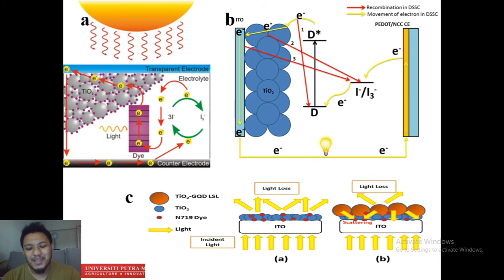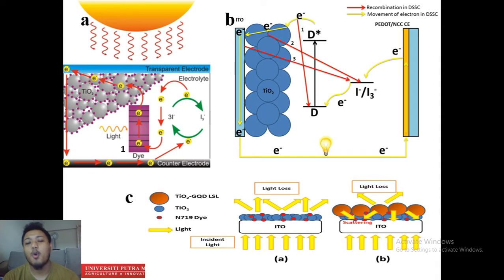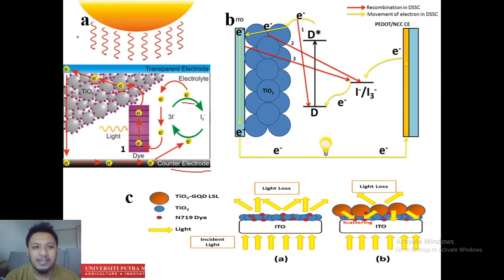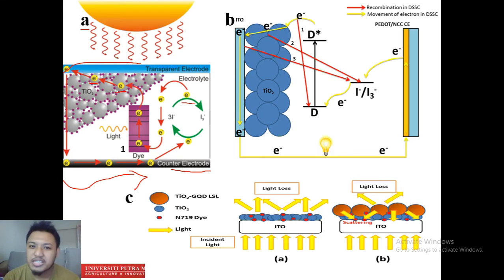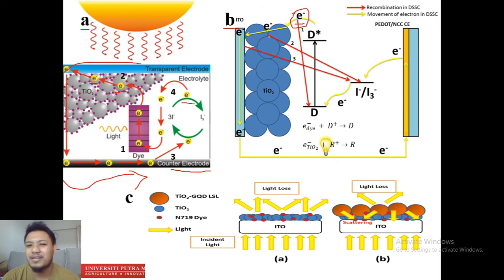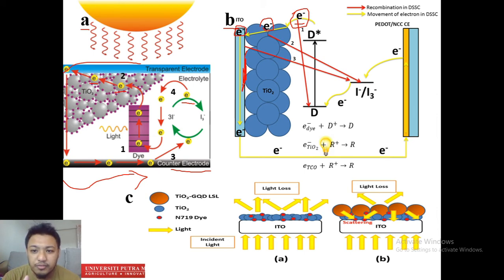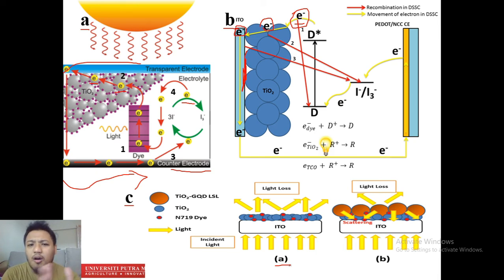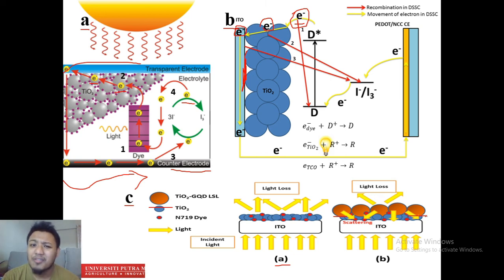Dye-Sensitized Solar Cell (BASIC & PROBLEM)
In this video you will know the basic process of DSSC; Recombination process in DSSC and Light Scattering Principle in DSSC.

Any Question Just Drop A Comment. Thank You, Terima Kasih, Gracias.